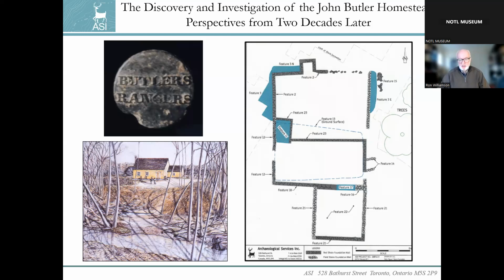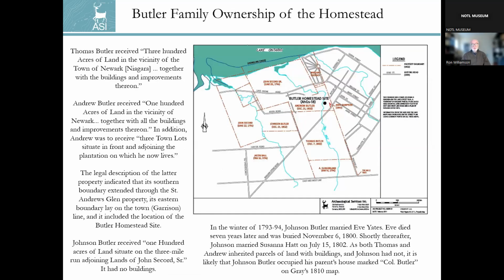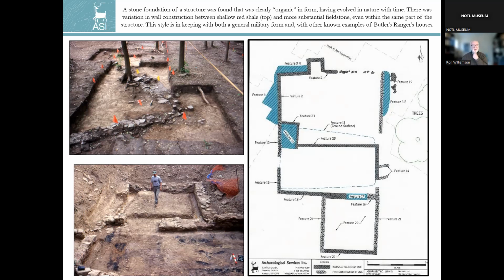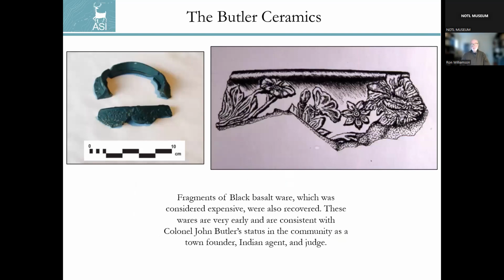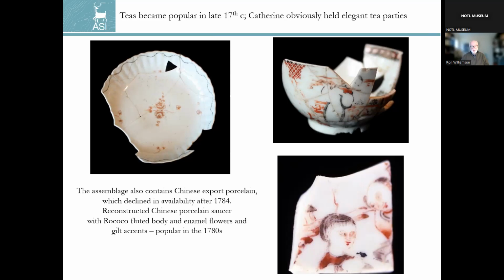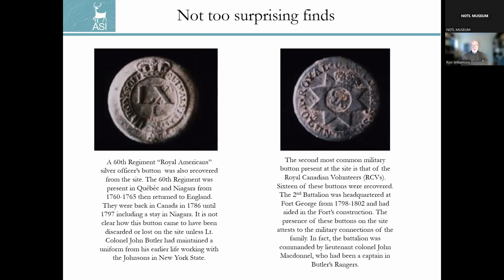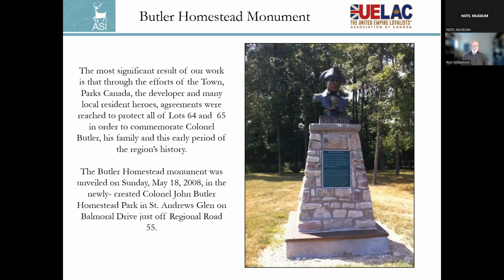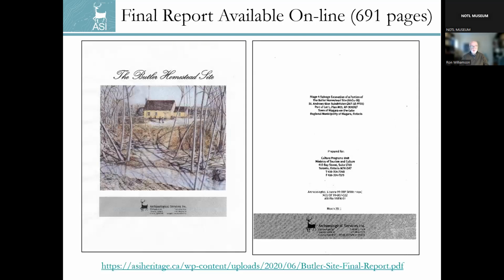The Discovery and Investigation of the John Butler Homestead: Perspectives from Two Decades Later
Presented by Ron Williamson (Archeological Services Inc.) on February 15th, 2023 for the Niagara-on-the-Lake Museum.